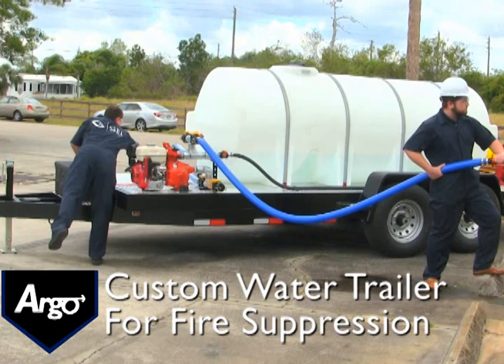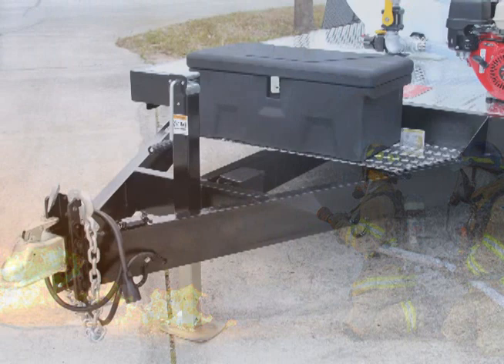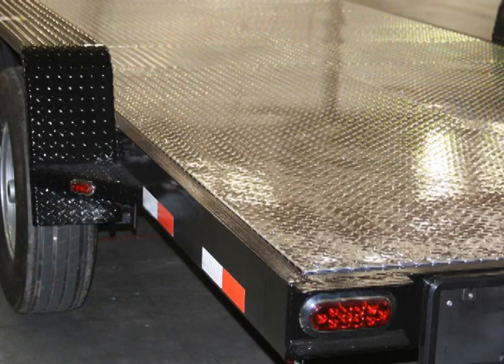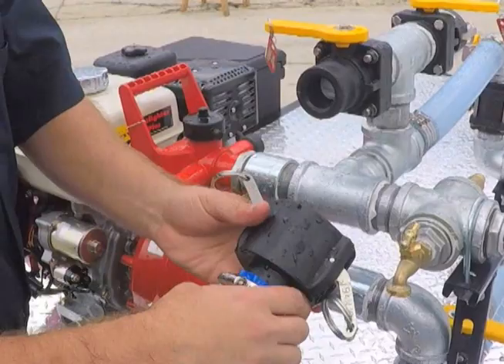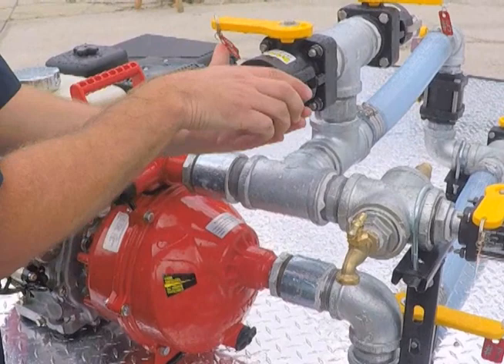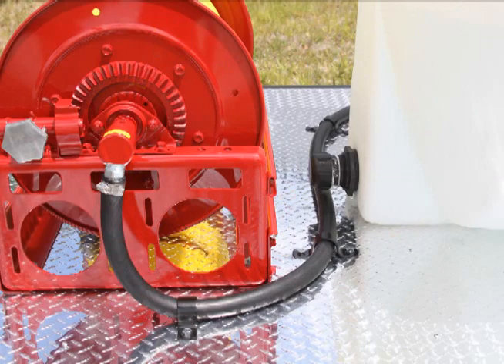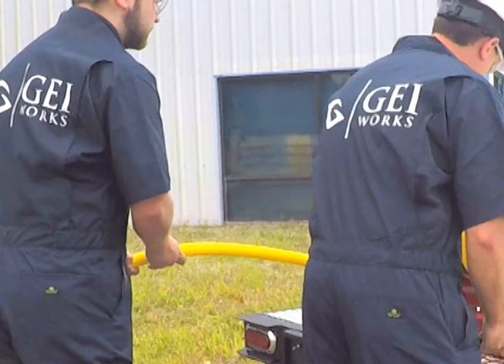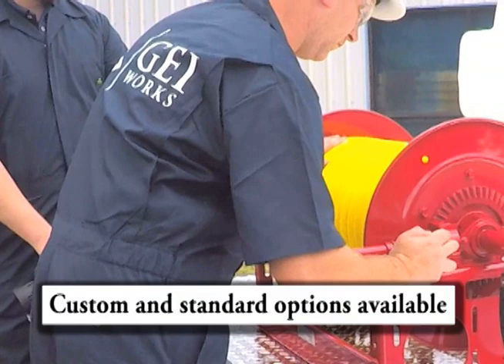Fire Suppression Water Trailers | Argo Water Tank Trailer by GEI Works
The Argo Water Trailer is built to handle fire fighting and emergency relief efforts. Each fire suppression trailer is equipped with a 500, 1000, or 1600 gallon poly tank and fitted with a reliable Honda engine and pump. Each trailer comes with 25' fire hose with the option to upgrade to 50' and 75'. The trailer is also fitted with a  hose reel and bibb for low pressure applications like equipment and personnel wash down.